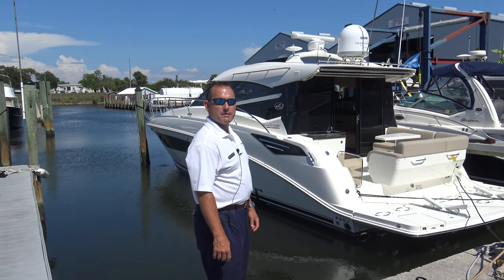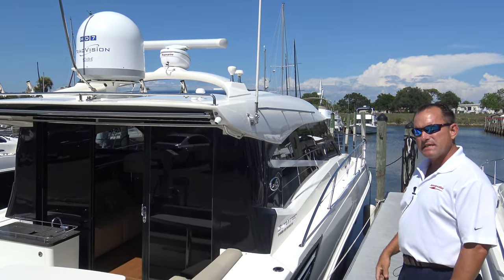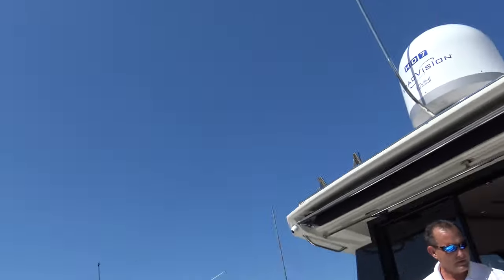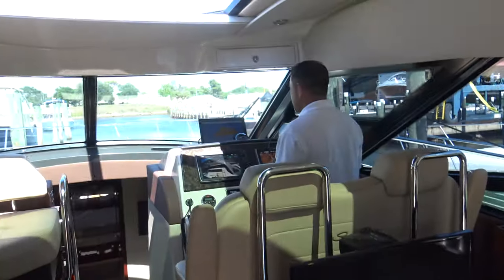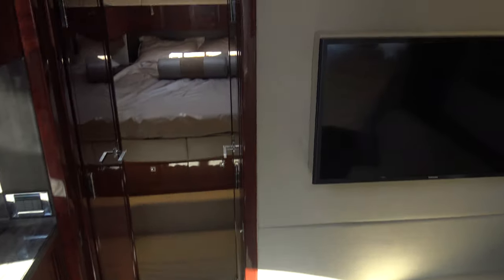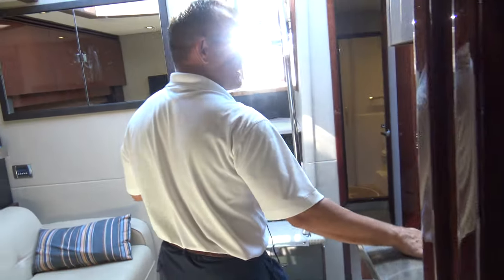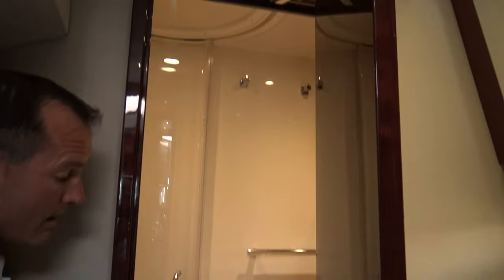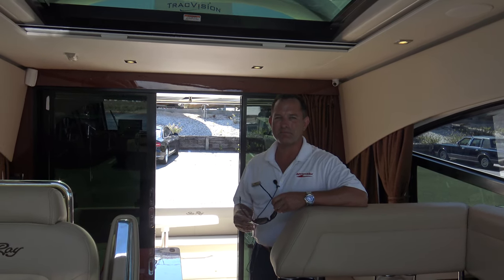2015 Sea Ray 470 Sundancer Boat For Sale at MarineMax Venice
JUST IN!! This beautiful 2015 Sea Ray 470 Sundancer. She is loaded and priced to sell!

Some of her noteworthy options are, but not limited to: A state of the art ECHO forward facing 3D sonar system with designated video feed at the helm and a 10" bronze housing transducer. A GOST security monitoring system with onboard cameras, motions sensors and GPS tracker. Remote arm/disarm and access onboard cameras from any mobile device. Aft facing cameras with GPS interface. Engine room monitors for the batteries, bilge and shore power. Sirius weather and satellite receiver. Custom motorized TV lift in salon. KVH 28" Dish and Direct TV ready with arch dome. Hydraulic swim platform and FIVE under water lights with four color changing LED lights (blue, green, white, red). SS Grab rails. Seaview light bar and mast head light. Icemakers at the helm and in the cockpit. Three smoke detectors.

She also has the optional electrically extended cockpit sunshade that provides sun coverage for all seated positions. The Sky Flow design brings light & air deep into the boat. A very social floor plan with seamless connection between cockpit and salon via three-pane door and flush threshold. She is powered by twin Cummins QSB 6.7L 480 H/O turbo diesels (250 hours) paired with the optional Zeus propulsion. Climate-controlled cockpit sunroom with huge electric sunroof & opposing seating. Two staterooms with double berths and private heads. And she is handsomely equipped with Raymarine e125 Widescreen Radar/Chart plotter combo with radar and auto pilot.